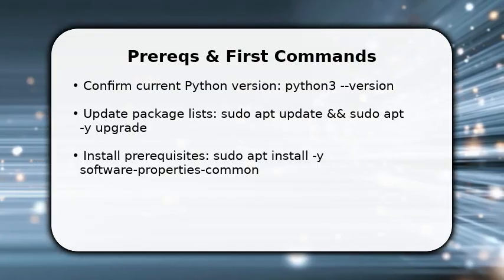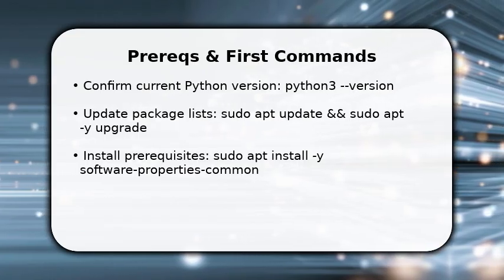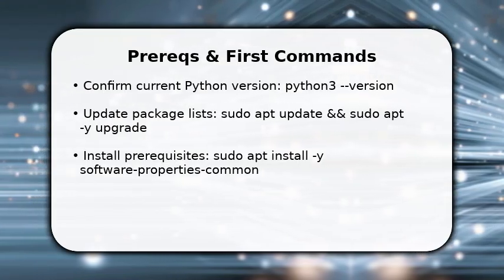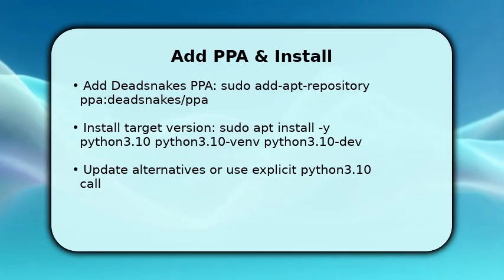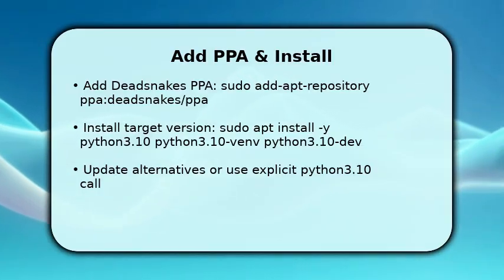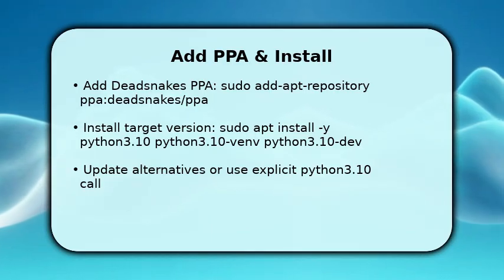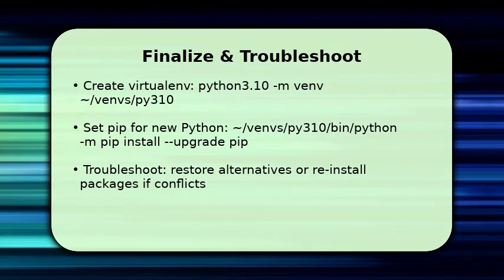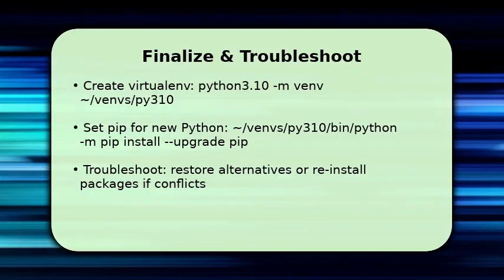How to Upgrade Python in Ubuntu (easy Method)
Learn the straightforward steps to upgrade Python on Ubuntu for enhanced performance and compatibility. This video guides you through updating your system' extraneous packages, ensuring a smooth transition with our easy method tutorial.